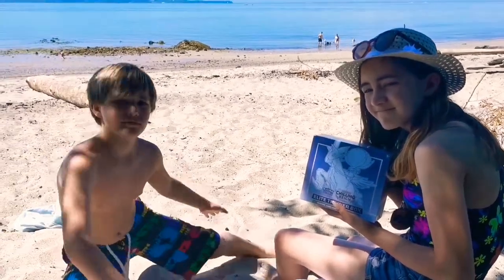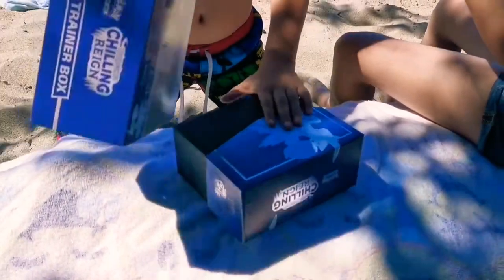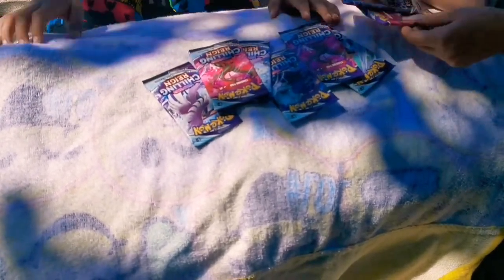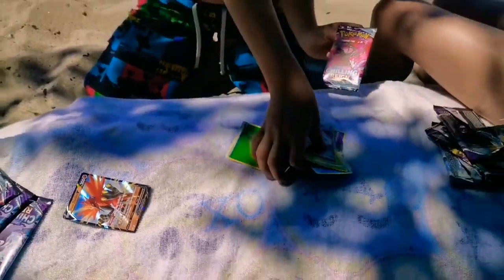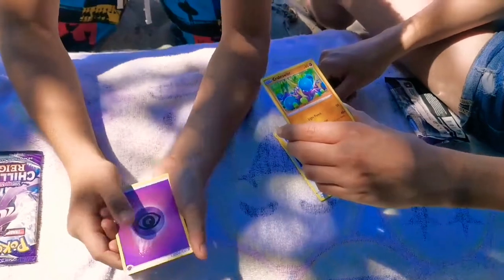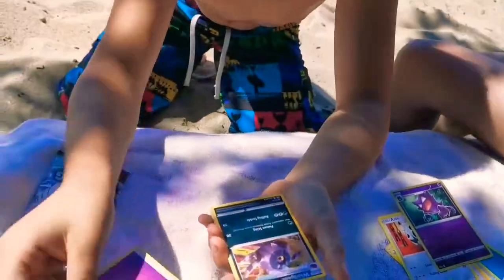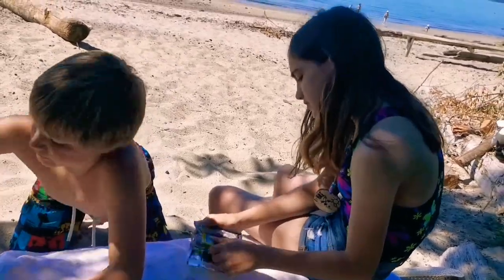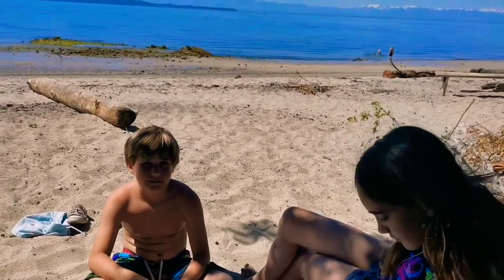Pokémon TCG Chilling Reign Elite Trainer Box Opening - BEACH PULLS!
Grey Beard and the kids are off on a mini trip to see his eldest graduate. While they are away they have a super cute video to share with you guys of some Beach Pulls.
Pokémon TCG Chilling Reign Elite Trainer Box opening on a beach?...That sounds like fun. Lets see what kind of hits we can get. There are so many cool cards in this set, lets hope for the goodies :)

Come watch as we open up this Chilling Reign ETB its gonna be fun!

IF you are new to the channel thank you so much for stopping by to check us out. Manic About TCG opens TCG Products, and we have so much fun doing it! THANK you dearly...
TO ALL of our LOYAL fans and friends THANK you a MILLION times over for all your support...

What are ya waiting for!? 😉

Please also Help Support Local Game Stores.
Our favorite Local Game Store is, you guessed it, BASTION GAMES !

I'm on Instagram as @manicabouttcg. Install the app to follow my photos and videos.